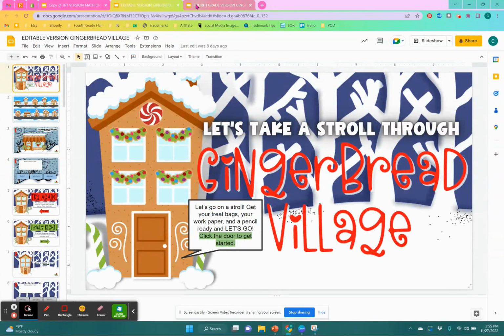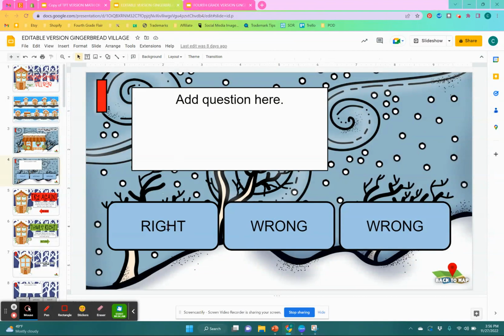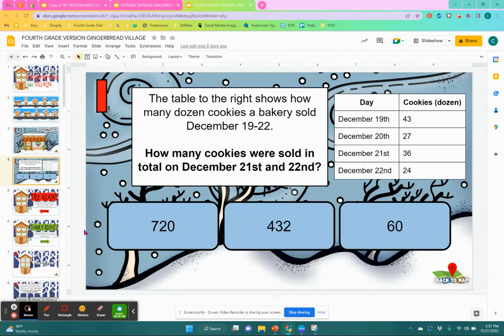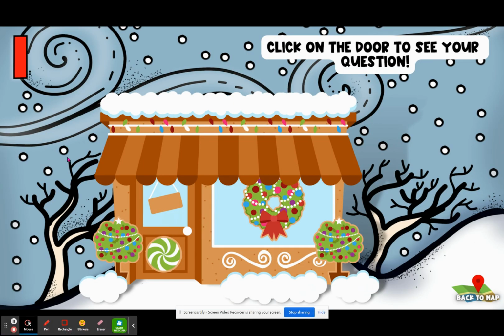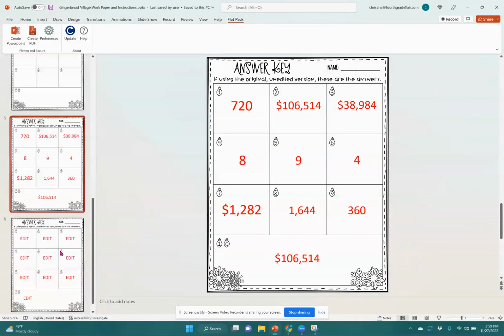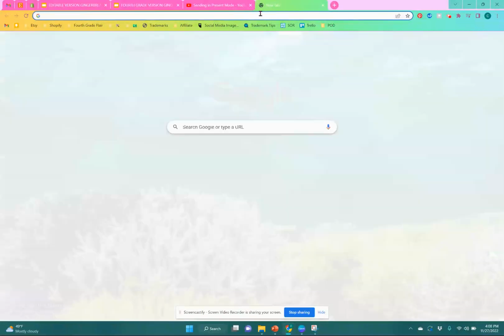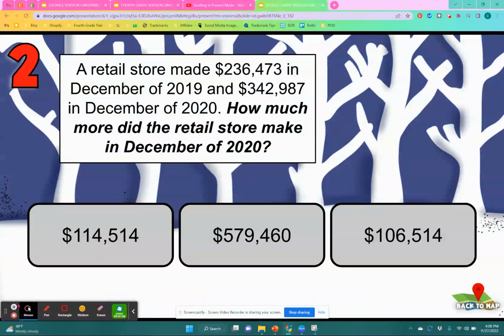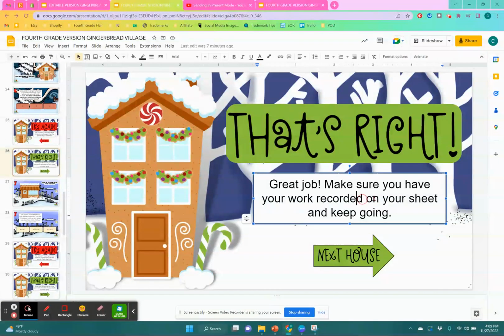Gingerbread Village Editable Math Activity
Want this activity for your class?

How To Edit Questions & Answers: 0:55
How to Send in Present Mode: 4:00
Tips for Increasing Engagement: 6:12

Like this content? Find more teaching ideas and resources on my website!